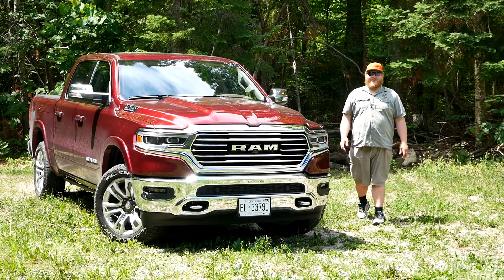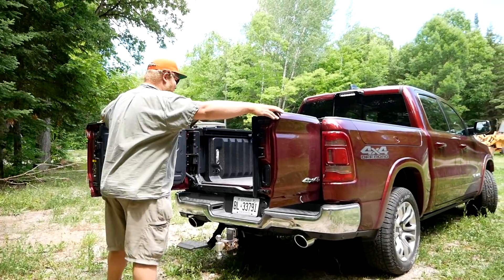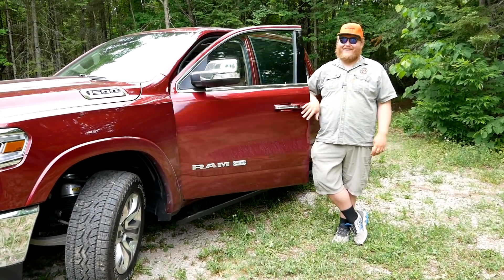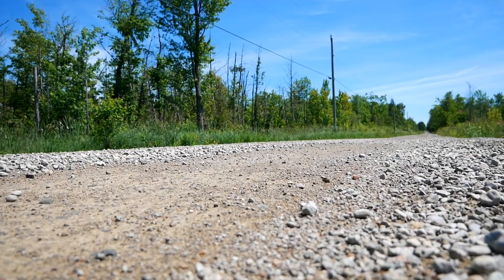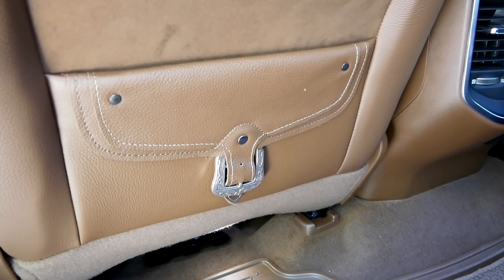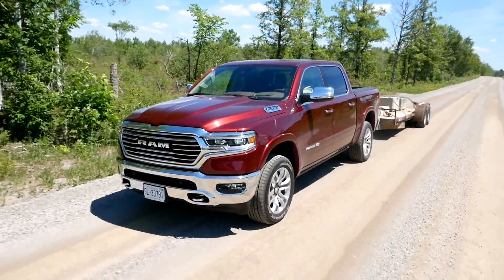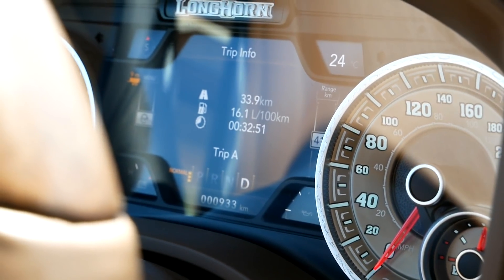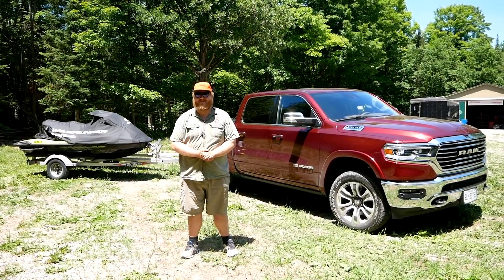Working with the 2021 Ram 1500 Limited Longhorn 10th Anniversary Edition - Worth the BIG Price Tag?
We put the 2021 Ram 1500 Limited Longhorn to the test. for your chance to win a brand new Ram TRX!